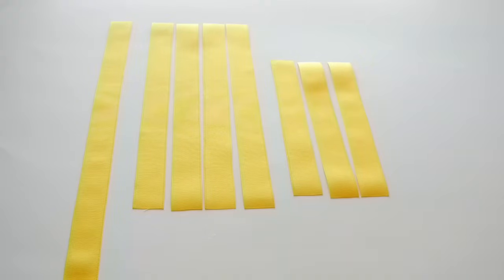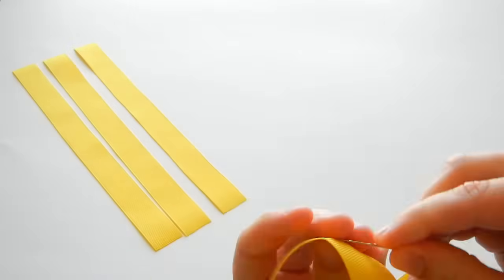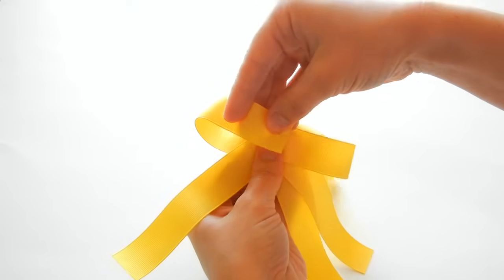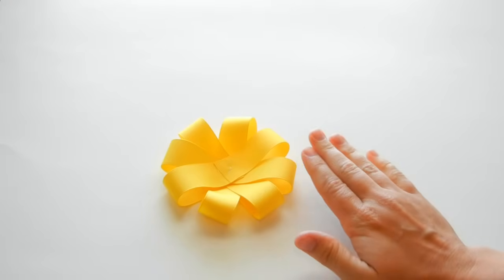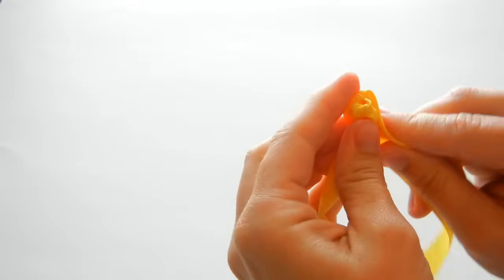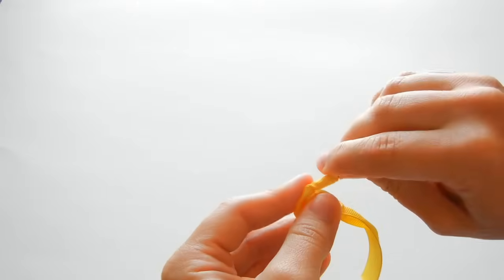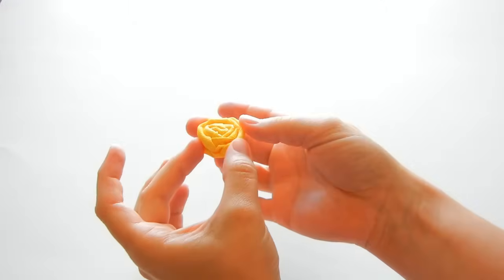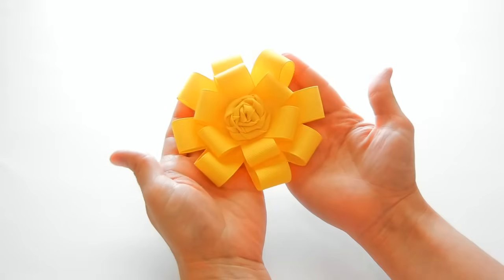How to Make a Ribbon Rosette Loopy Flower - TheRibbonRetreat.com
Learn how to make this cute Ribbon Rosette Loopy Flower!